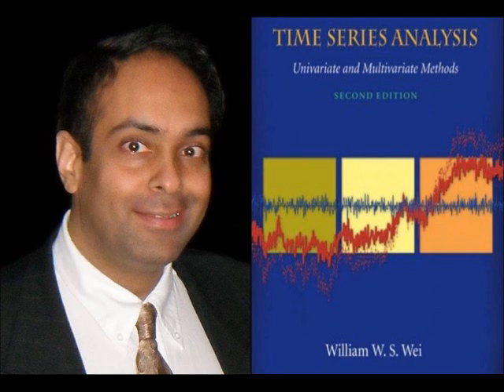Time Series Analysis Lecture 01h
p9 Example 2-2 Covariance stationarity example